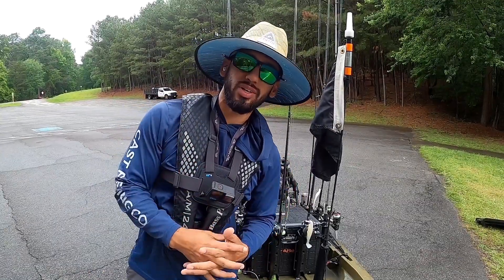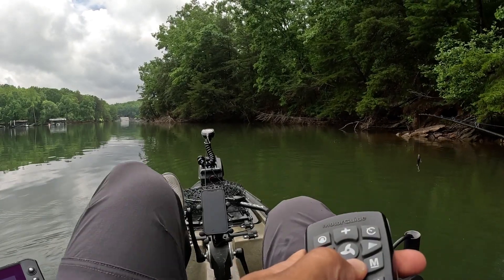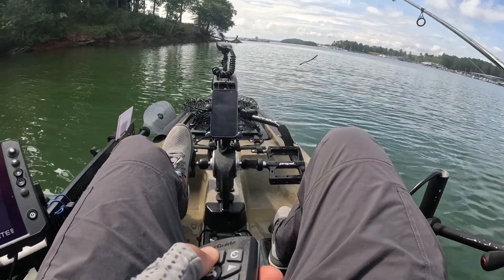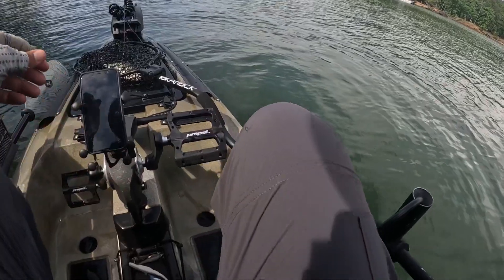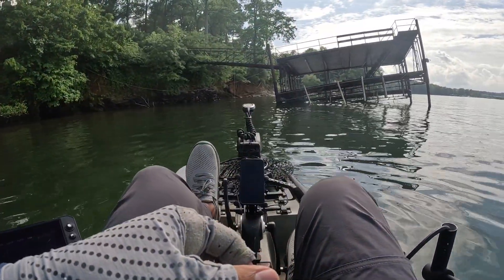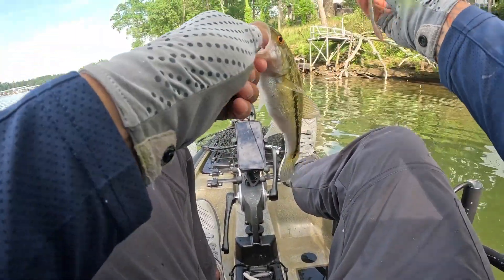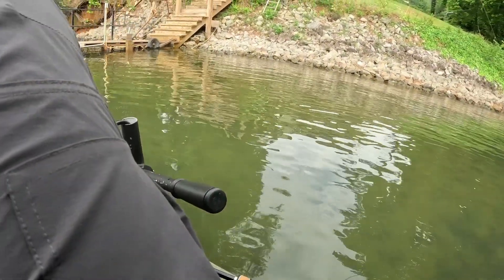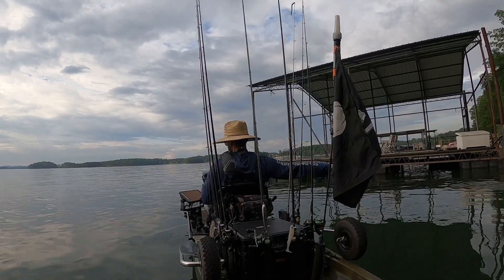Fishing a Shaky Head on Lake Lanier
Headed back to Lanier after tournament weekend to deload and have some fun.